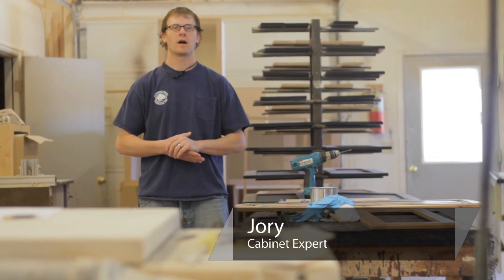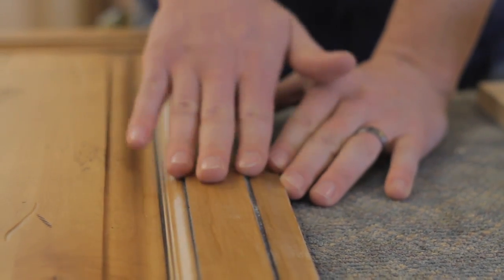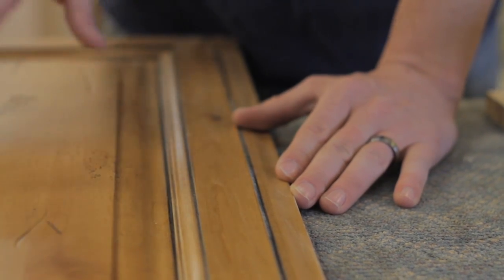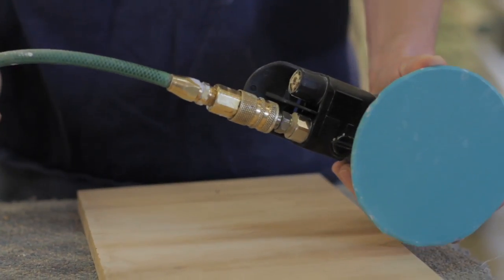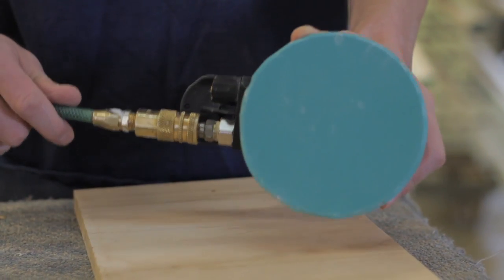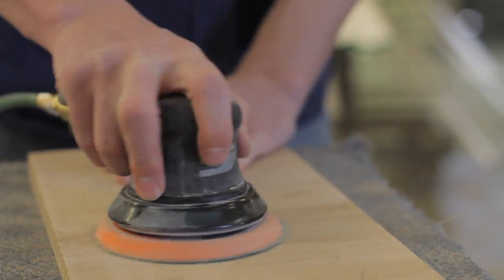Cabinets 101 : How to Repair and Sand a Kitchen Cabinet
Scratches or other cosmetic problems disfiguring a kitchen cabinet may require you to sand the cabinet down as a repair measure. Learn the secrets of sanding in this free video on home built-ins.

Expert: Jory Jensen
Bio: Jory Jensen has worked for the largest custom cabinet shop in Northern Utah for more than 12 years. Jensen sells cabinets, works in the shop and assists in finishing and installation.

Series Description: If you want to learn how to build, install, adjust or refinish your cabinet doors, these step-by-step demonstrations will make your home improvement project easier and more successful. Get professional cabinetry advice in this free video series.